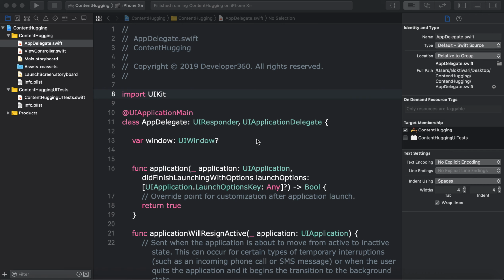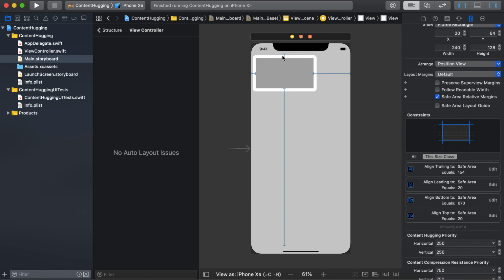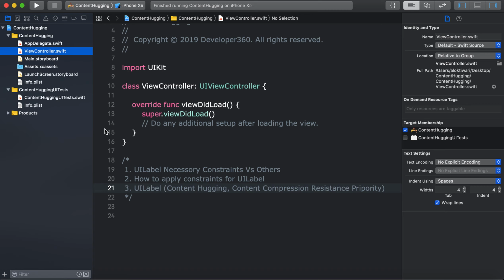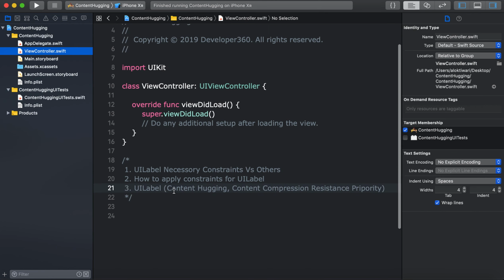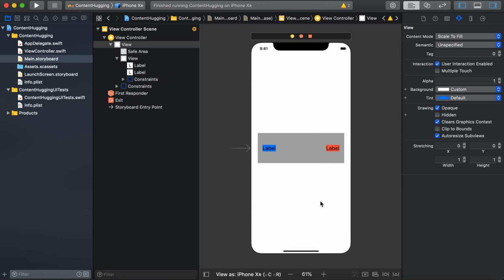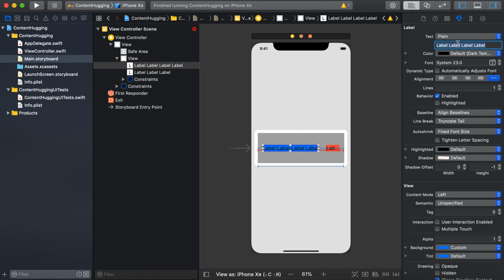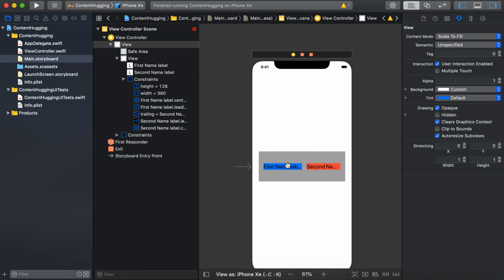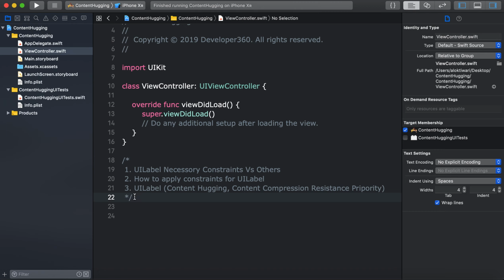iOS UILabel, Content Hugging Priority, Content Compression Resistance Priority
This video tells all about the UILabel. How to deal with the content hugging and content compression resistance.